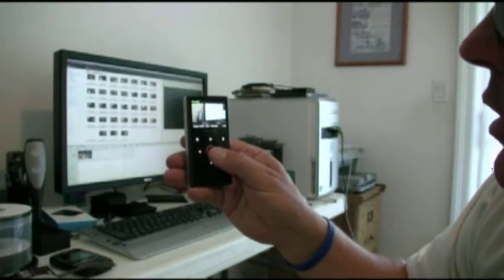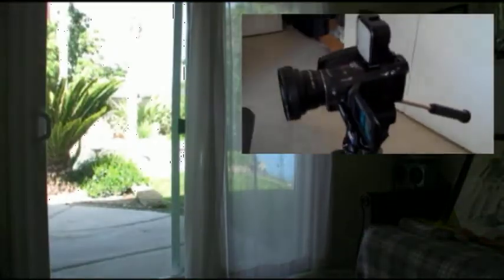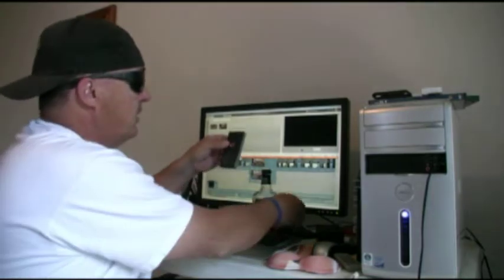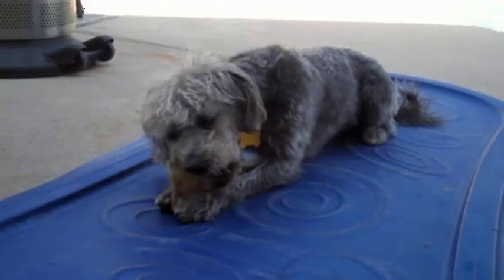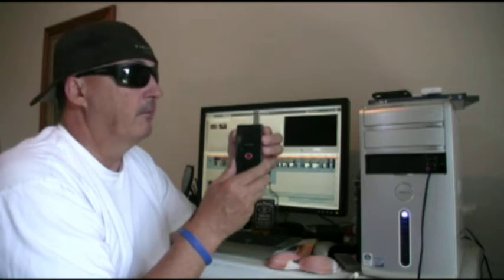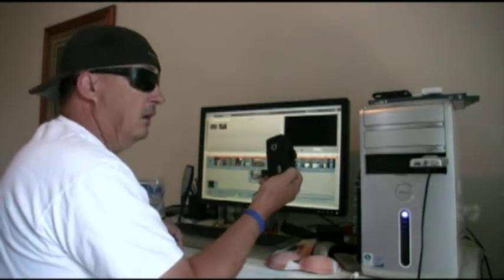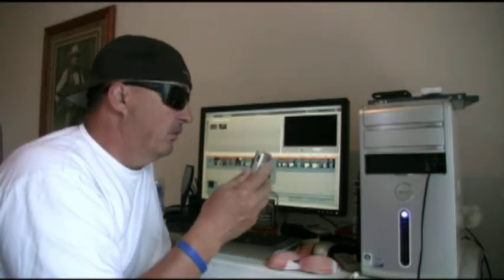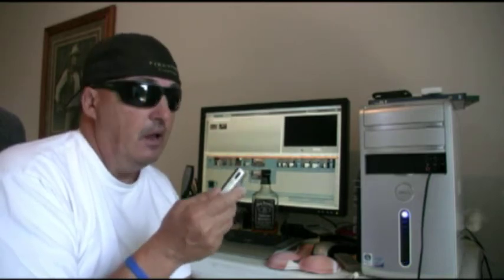Flip Mino HD, second gen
A short funny review of the new Flip Mino HD